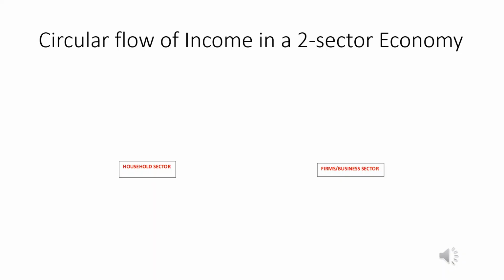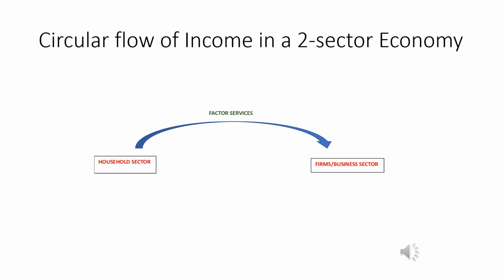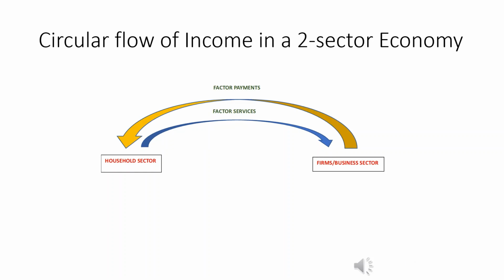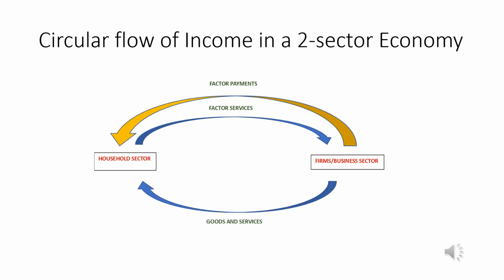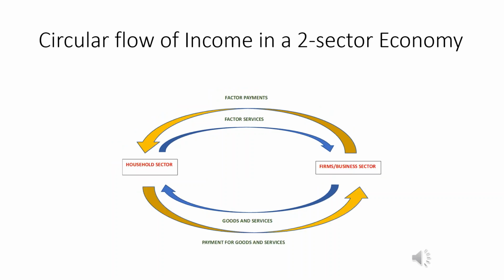Circular Flow Of Income In A 2 Sector Economy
circular flow of income in a 2 sector economy, assumptions, step by step graphical representation, explanation of circular flow in a 2 sector economy, circular flow model in a 2 sector economy economics